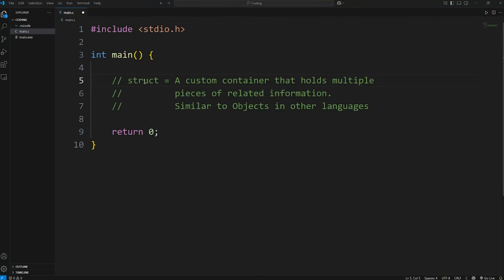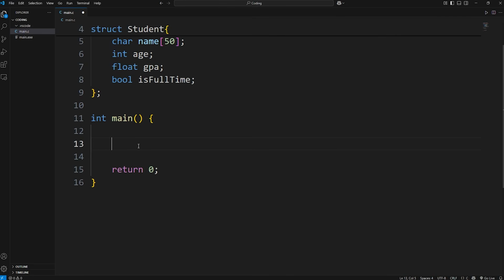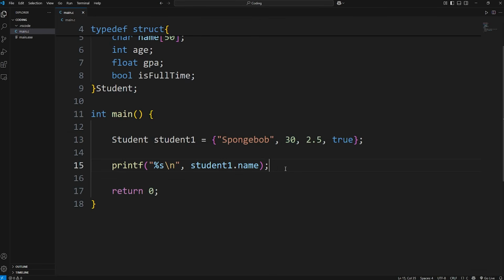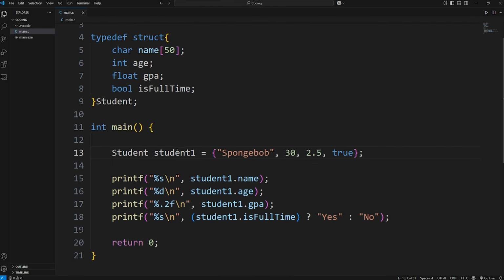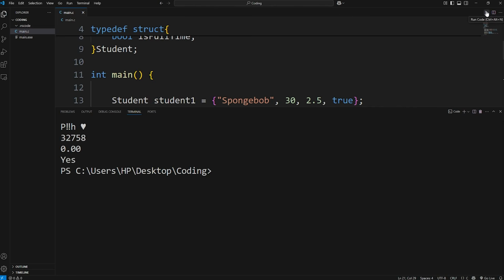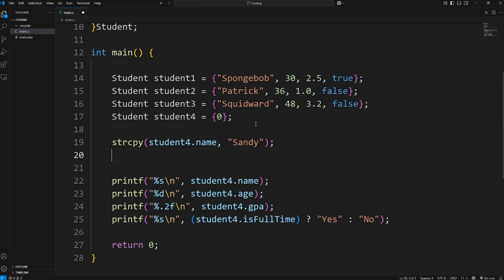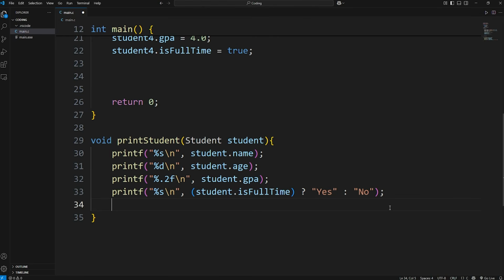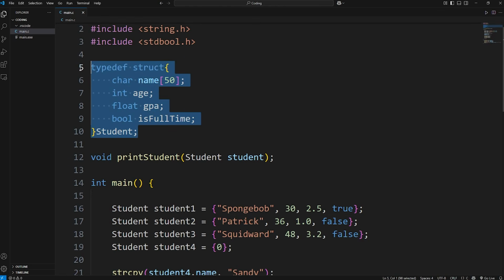Structs in C are easy! 📦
typedef struct{
    char name[50];
    int age;
    float gpa;
    bool isFullTime;
}Student;

void printStudent(Student student);

int main() {

    Student student1 = {"Spongebob", 30, 2.5, true};
    Student student2 = {"Patrick", 36, 1.0, false};
    Student student3 = {"Squidward", 48, 3.2, false};
    Student student4 = {0};

    strcpy(student4.name, "Sandy");
    student4.age = 27;
    student4.gpa = 4.0;
    student4.isFullTime = true;

    printStudent(student1);
    printStudent(student2);
    printStudent(student3);
    printStudent(student4);

void printStudent(Student student){
    printf("Name: %s\n", student.name);
    printf("Age: %d\n", student.age);
    printf("GPA: %.2f\n", student.gpa);
    printf("Full-time: %s\n", (student.isFullTime) ? "Yes" : "No");
    printf("\n");